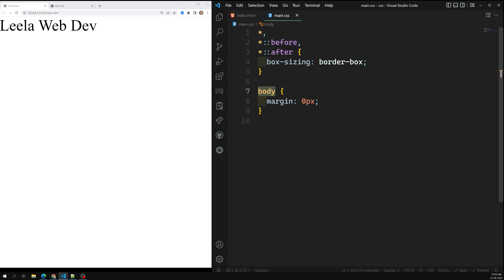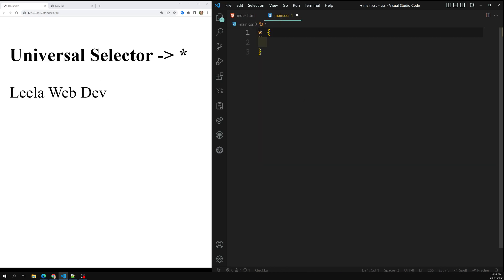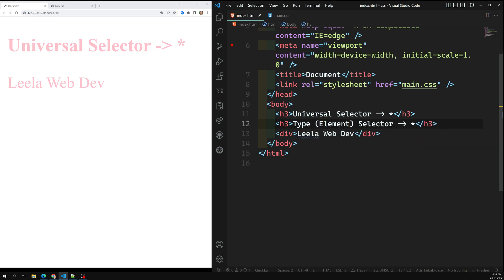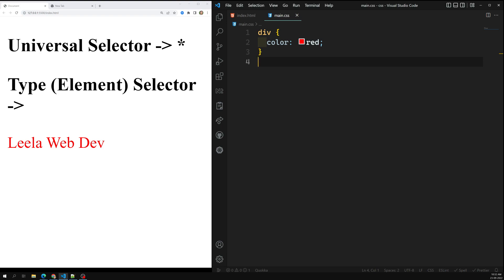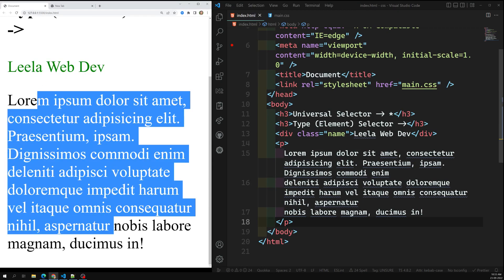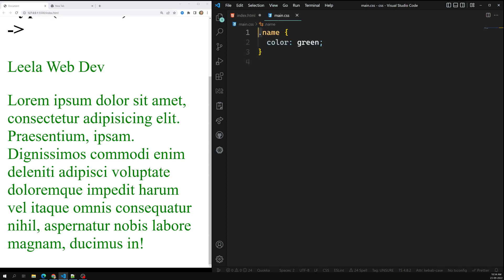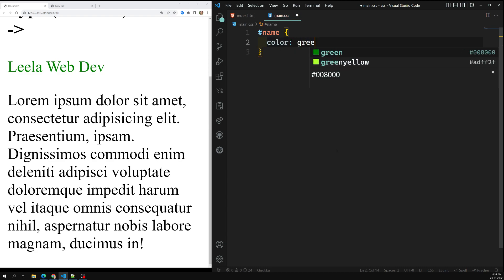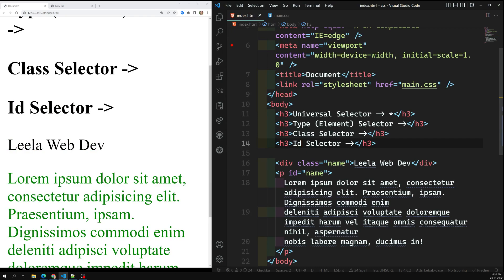5. CSS Selectors. Universal, Element, Class, Id and Attribute Selectors for matching Elements - CSS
In this video we will see about the different types of simple selectors available like Universal, Element, Class, Id and Attribute Selectors for matching Elements - CSS3